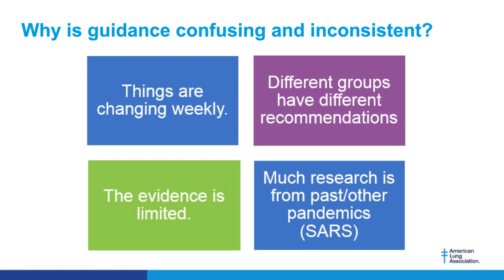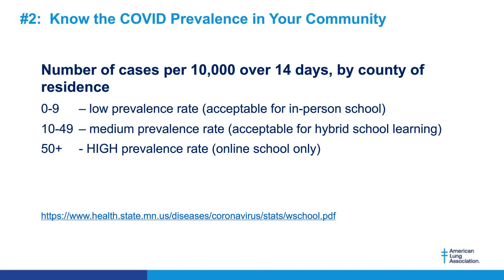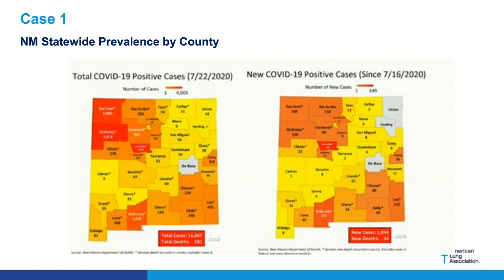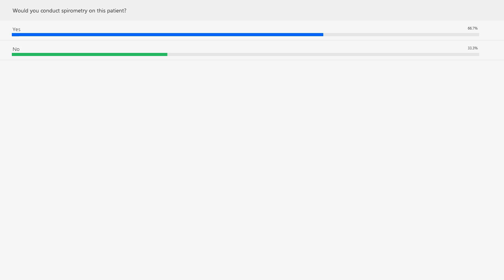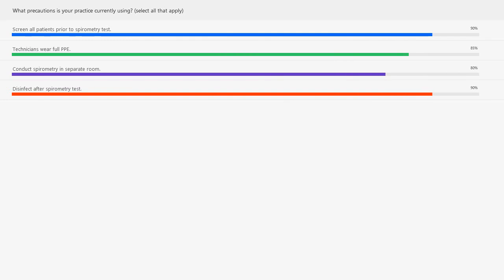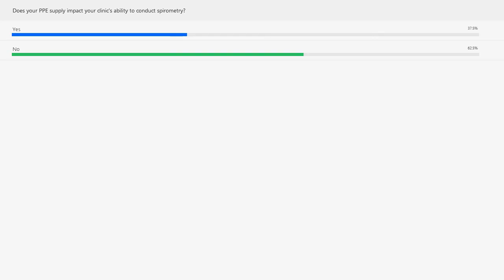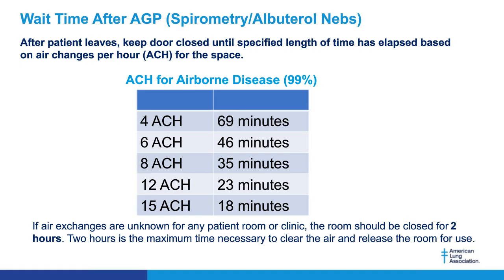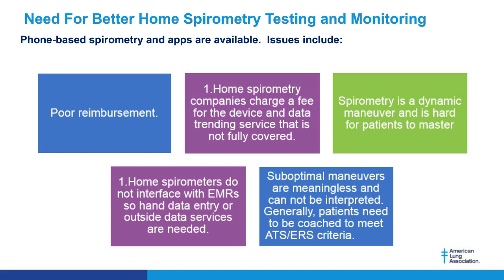Considerations for Conducting Spirometry During and Post-COVID19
Webinar recorded on August 3, 2020 about best practices for conducting spirometry in the time of COVID